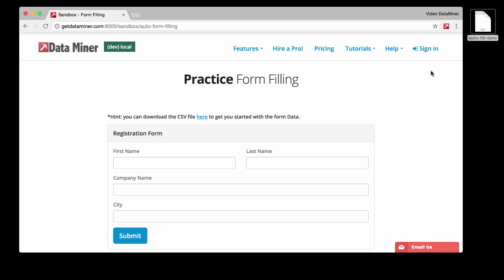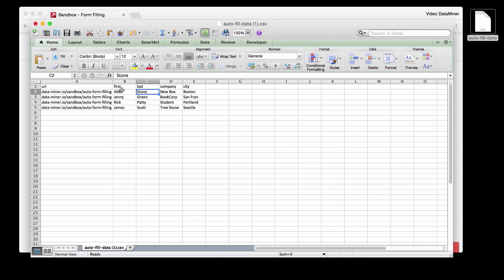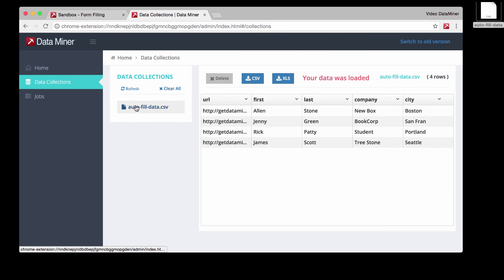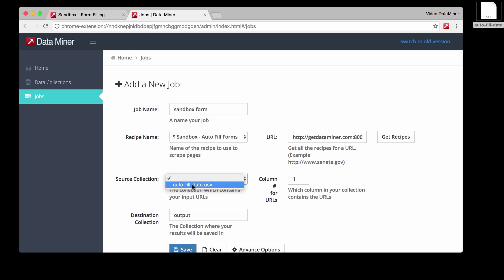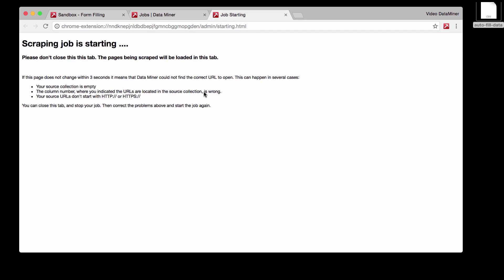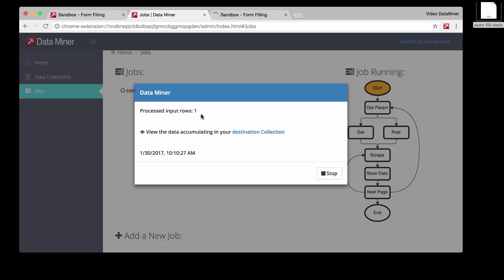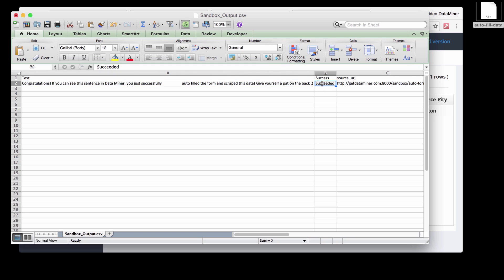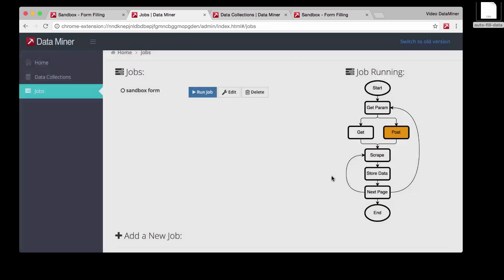How to auto fill forms with Data Miner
This video quickly covers the process of using Data Miner to automatically fill forms when web scraping.  (Temporarily Unavailable)

Also, try our new tool Recipe Creator! Create your own custom recipes in minutes.